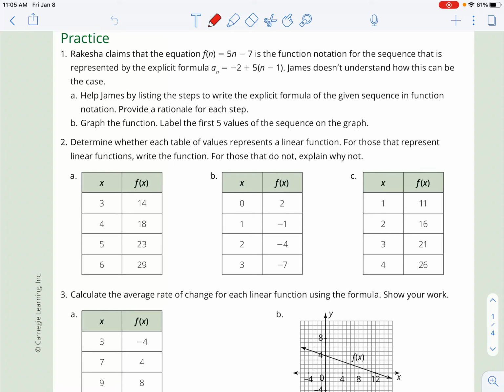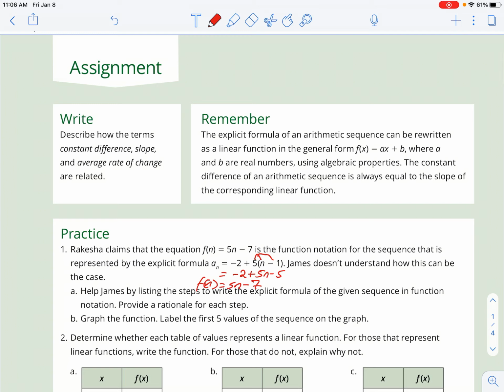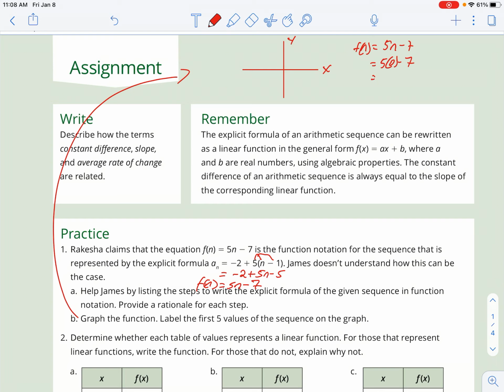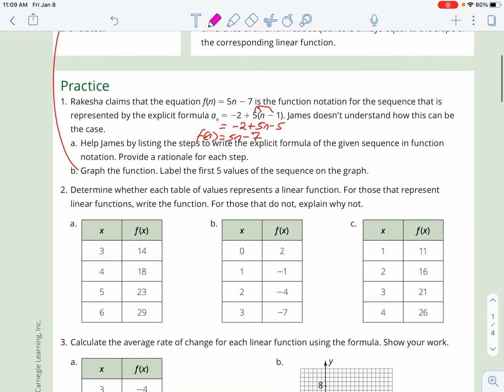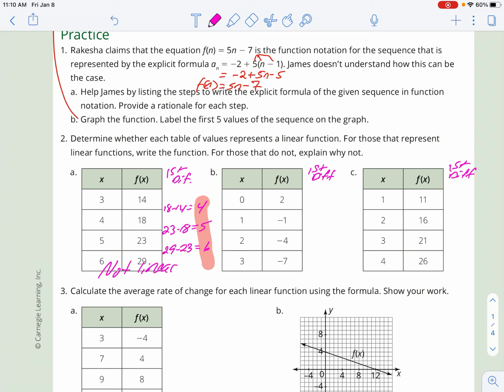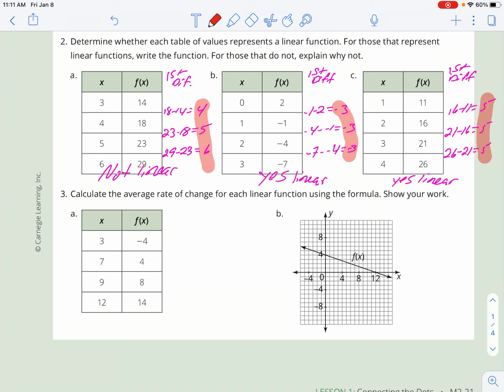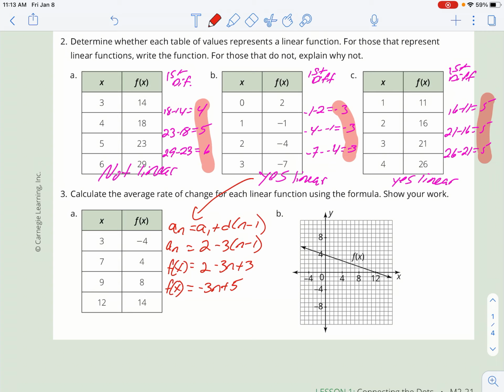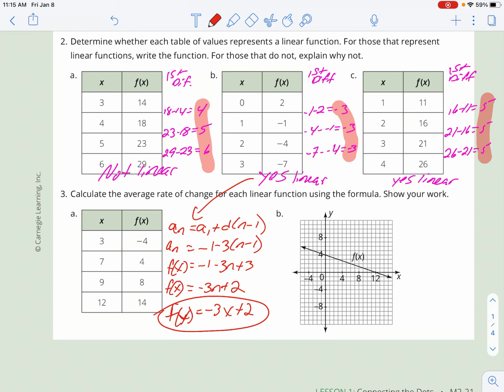Alg 1 Assign Practice 1,2 Mod 2 Top 1 Les 1 Day 3